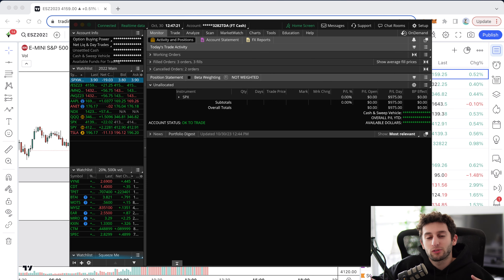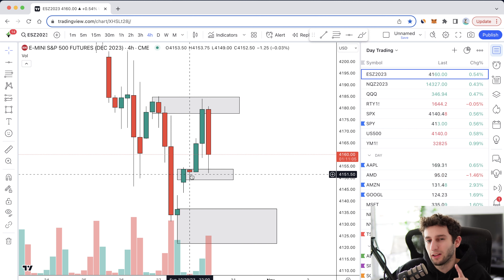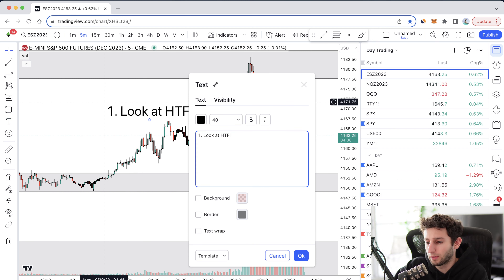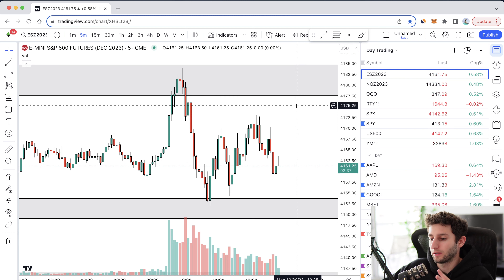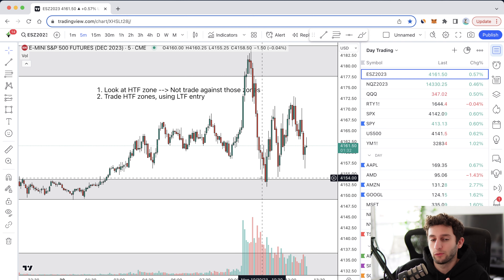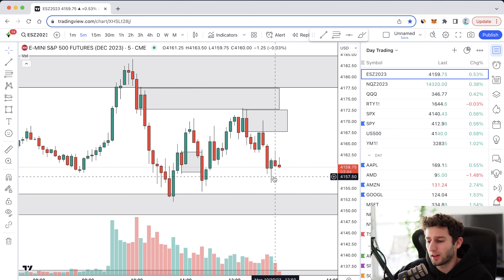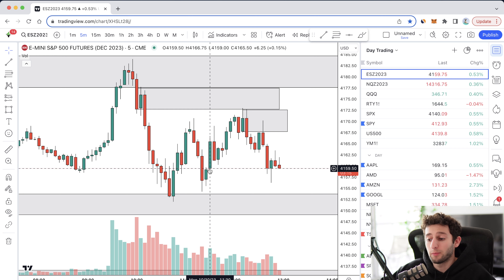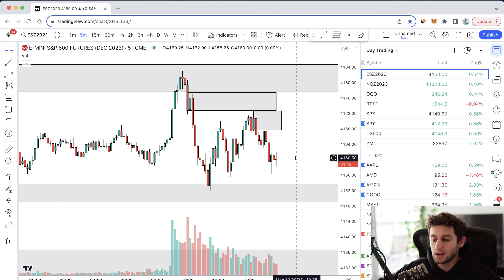This Scalping Strategy Will Grow SMALL Accounts (Supply/Demand)